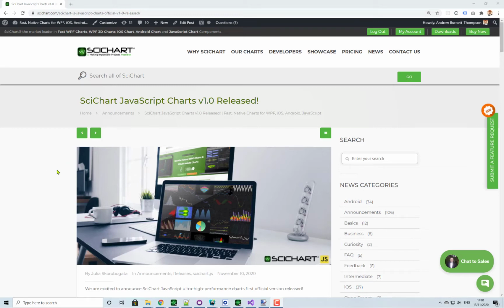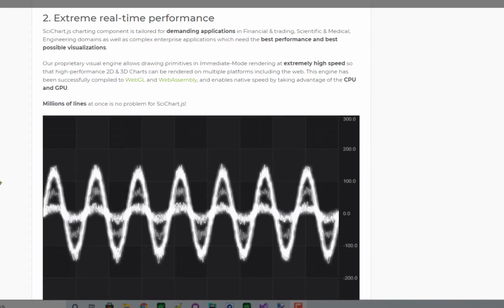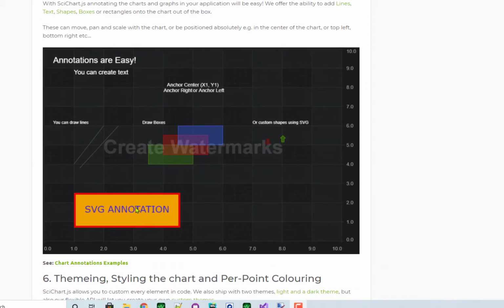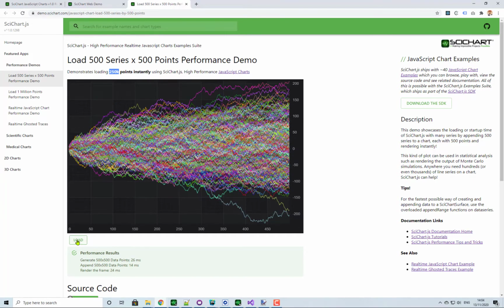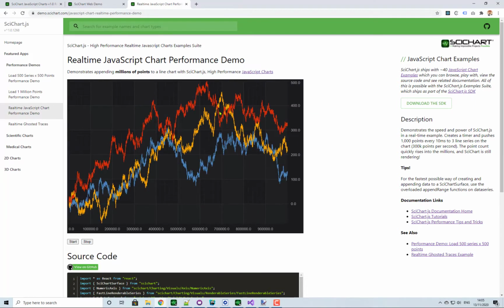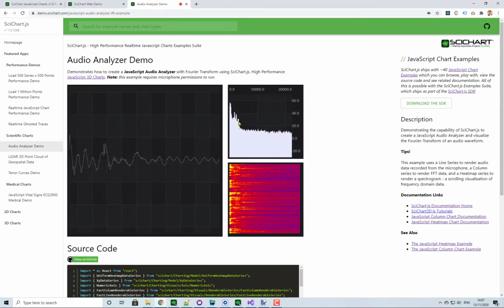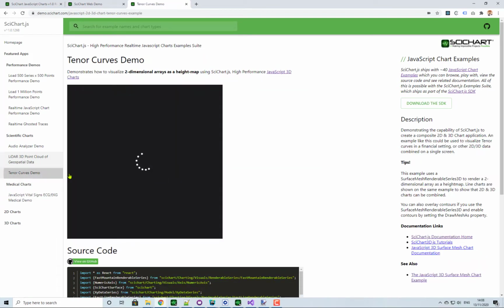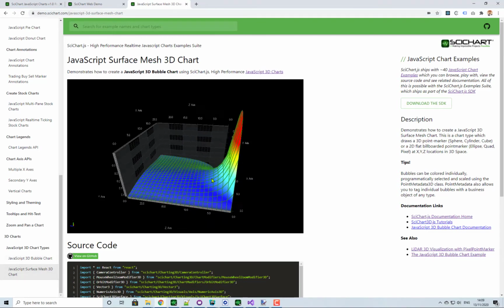SciChart.js v1 Released | Real-Time JavaScript Chart Demos & Features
SciChart.js v1 is now released!
Discover a high-performance JavaScript charting library designed for real-time, scientific, financial, engineering, and big-data applications. In this video, we showcase what’s new in SciChart.js v1, including our fast WebGL rendering engine, 2D & 3D chart types, and a range of real-time examples.

SciChart.js is built for developers who need GPU-accelerated charts, advanced interactions, and massive data performance—capable of rendering millions of points in milliseconds.

New Features in SciChart.js v1
00:20 – What’s new in version 1
00:57 – Extreme chart performance
01:30 – Interactions, tooltips, zooming & panning
01:52 – Multi-pane stock charts
02:11 – Chart annotations & markers
02:33 – Theming & styling

Examples App Showcase
02:50 – Introduction to the SciChart.js Demo App
03:24 – 500 series × 500 points performance test
03:48 – 1 million datapoints loading demo
04:07 – Real-time chart performance
04:46 – Ghosted traces example
05:10 – Medical ECG/EKG monitor
05:30 – Audio spectrum analyzer
06:25 – LiDAR 3D point cloud visualisation
06:52 – 3D Surface Mesh plot
07:00 – JavaScript chart types overview
07:15 – Real-time heatmap / spectrogram
07:44 – Stock charts & real-time candlesticks
08:03 – 3D bubble chart
08:11 – 3D surface mesh

🔗 Resources & Links